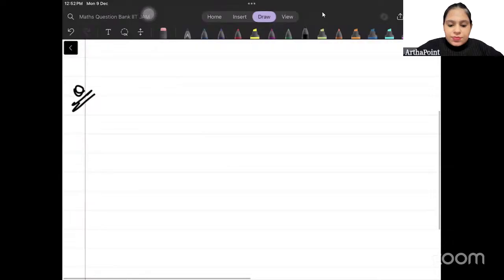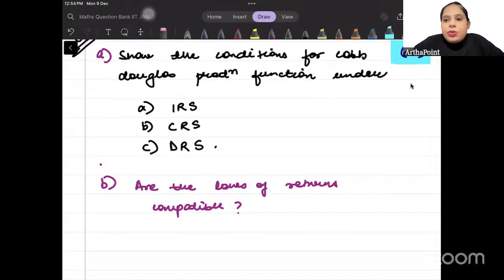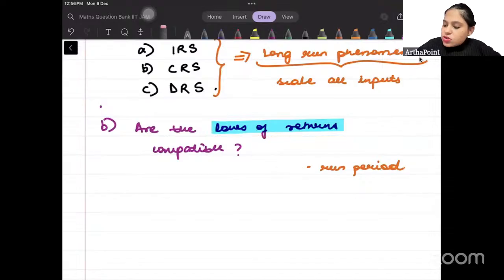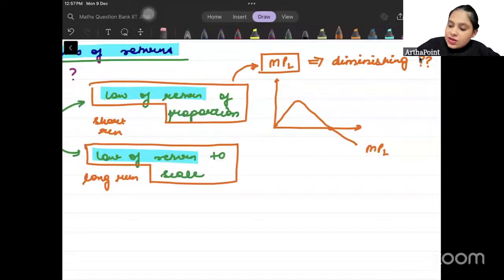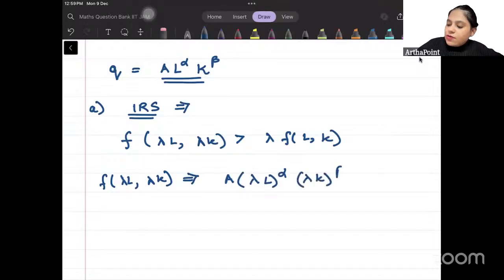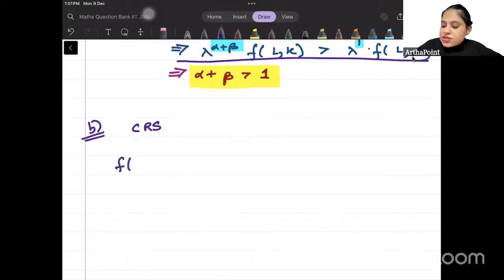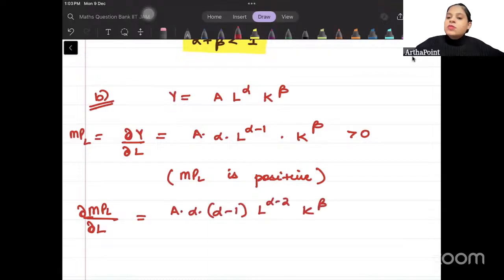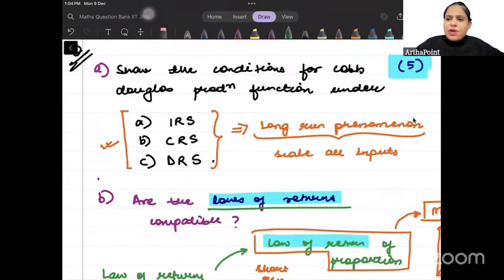Indian Economic Service Past Year Solution | Indian Economic Service Coaching | RBI Grade B DEPR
In this session, Arzoo Ma'am will discuss a Past Year question from Indian Economic Service.